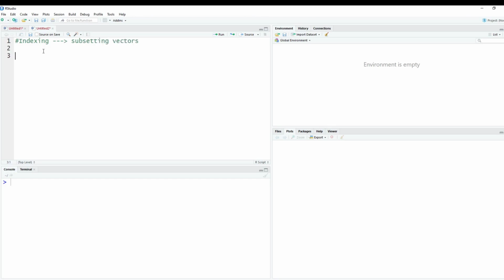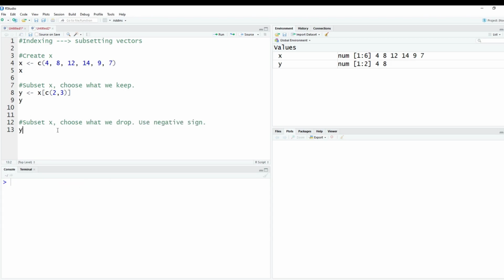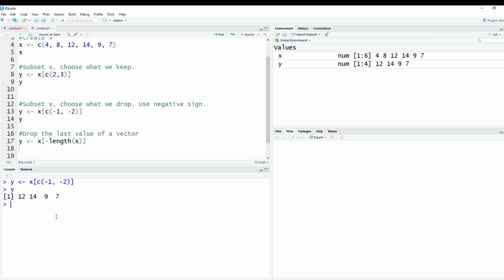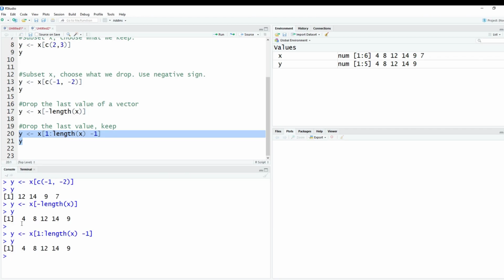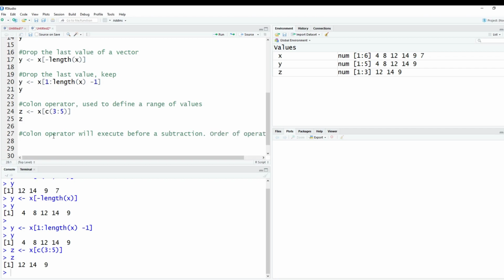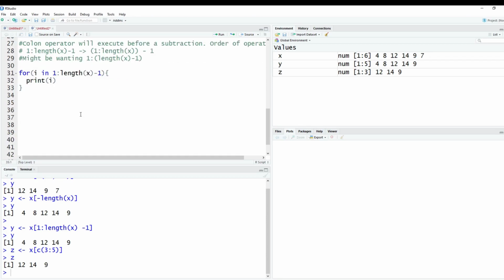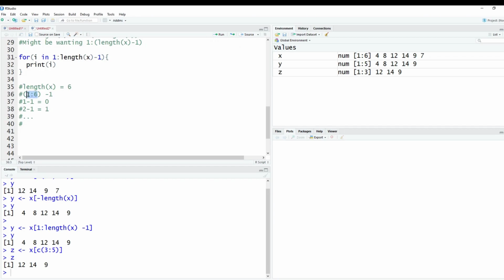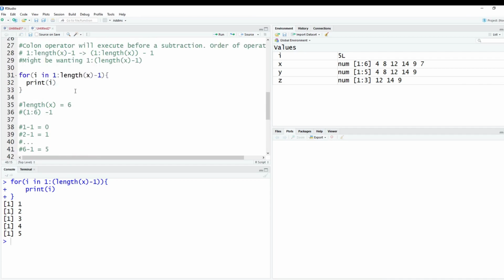Indexing and Subsetting Vectors: R (E8)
Indexing and subsetting vectors in R is one of the most fundamental tasks for doing statistical analysis (or data science). It can be used to speed up code as you are only loading and processing data that is needed for an operation or analysis. It can also be used to clean data by dropping variables you don't need.

If you are interested in learning the basics of R programming, check out my series of R videos.

My favorite R programming book: